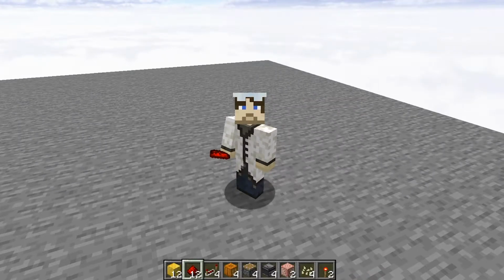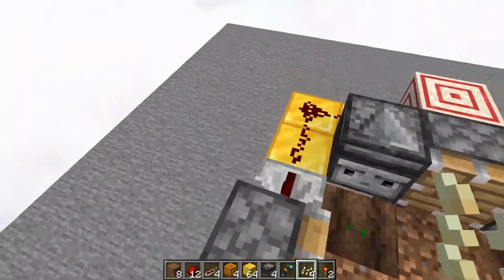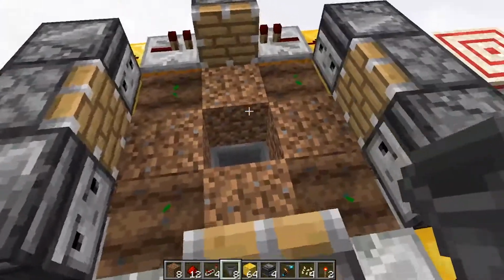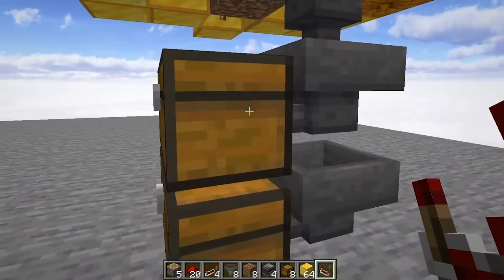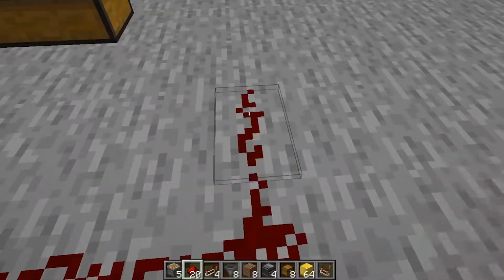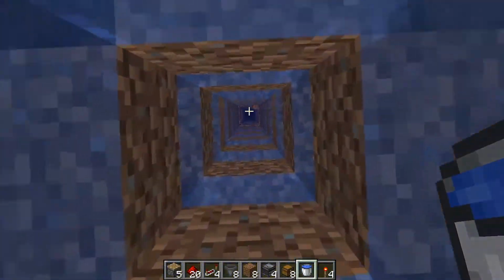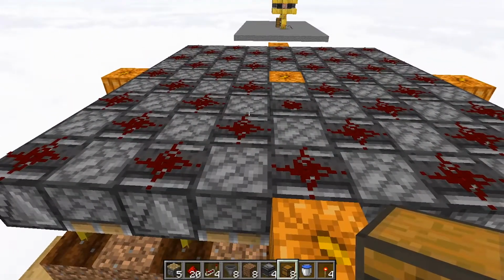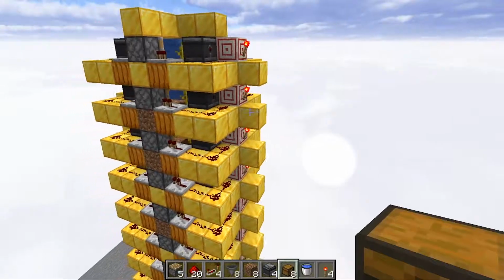Minecraft Pumpkin and Melon Farm Silos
Pumpkin and Melon Silo Farm with overflow protection built on Java 1.16.4. Should work on any version with target blocks and observers.

Outro:
Enlightenment - Darren Curtis